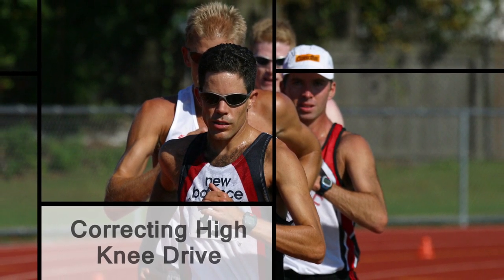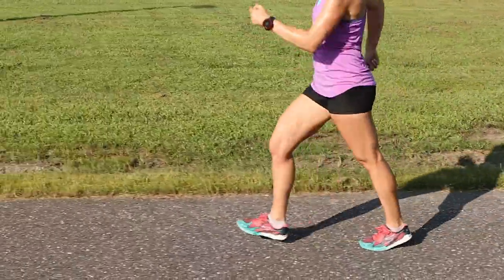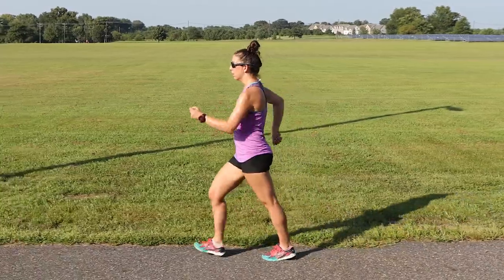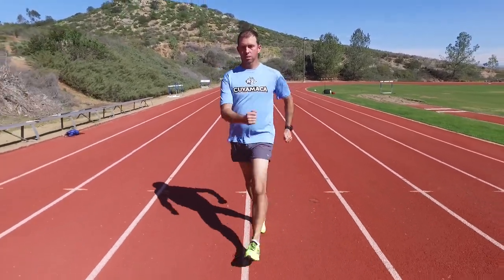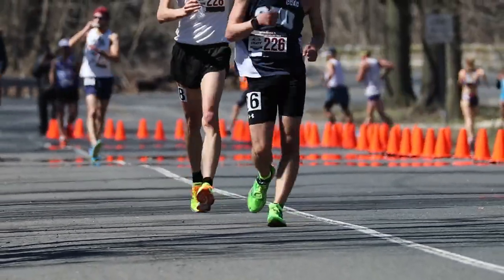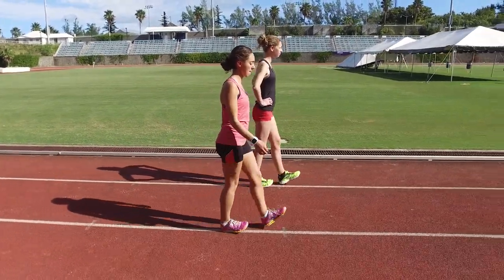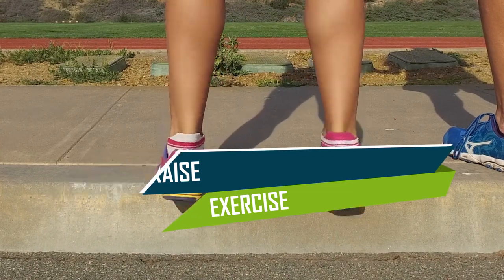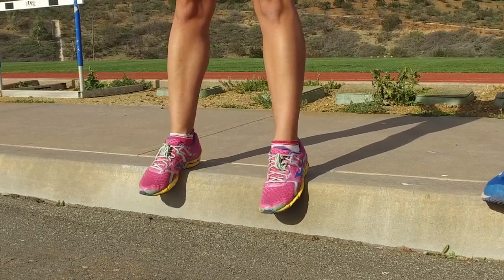Marche athlétique : action pieds et hanches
action des hanche et des pieds commentée